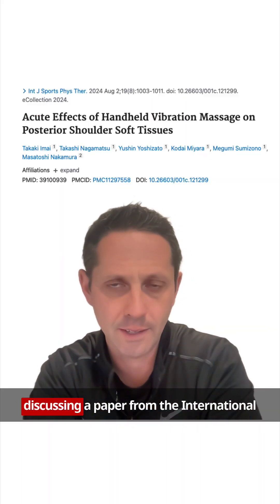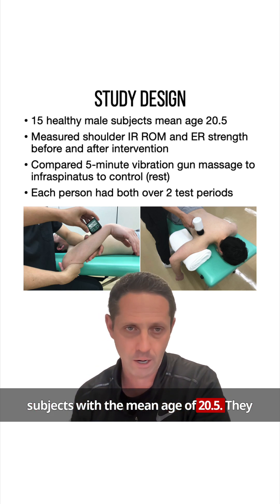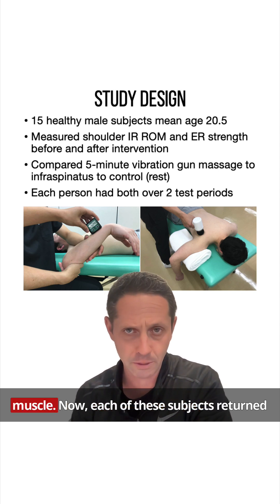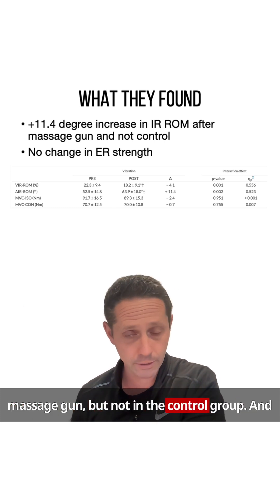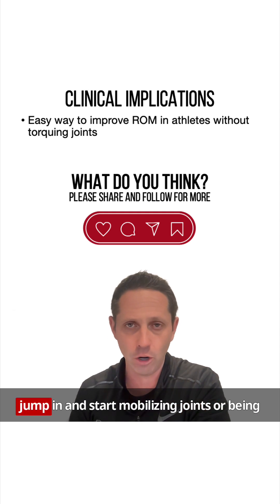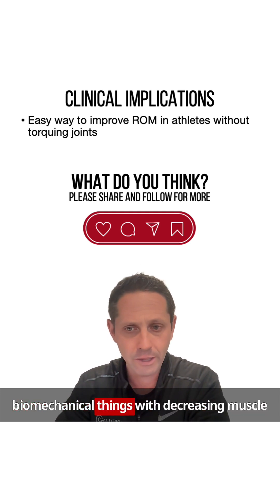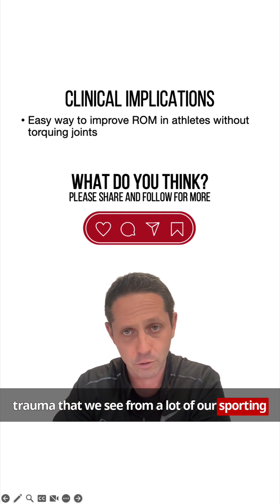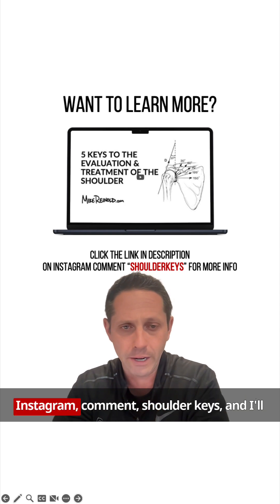Does a vibration gun massage improve shoulder mobility?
A great study from IJSPT showed a 10+ degree change in IR ROM after vibration gun massage.

Want to learn more about shoulder rehab? Head here to check out my free online course on the keys to the evaluation and treatment of the shoulder